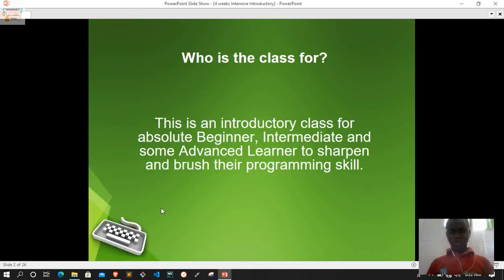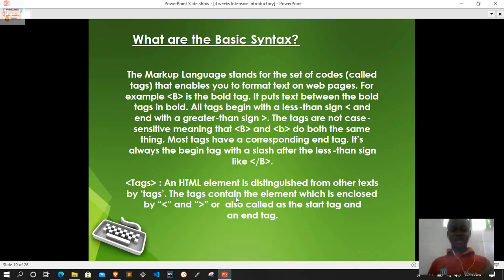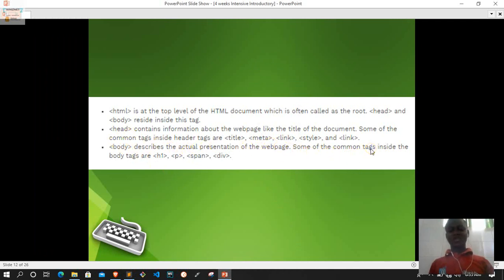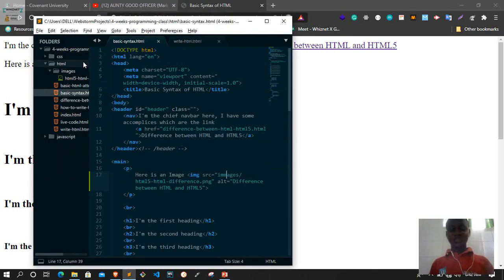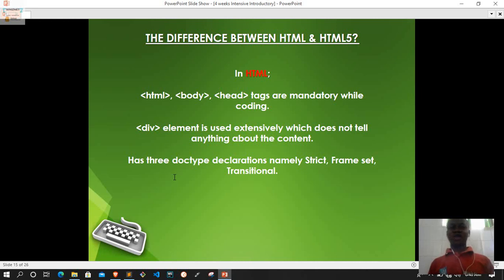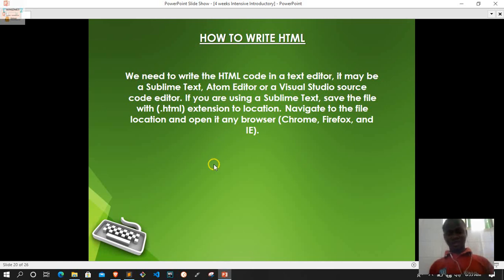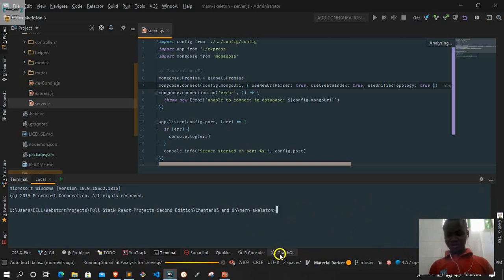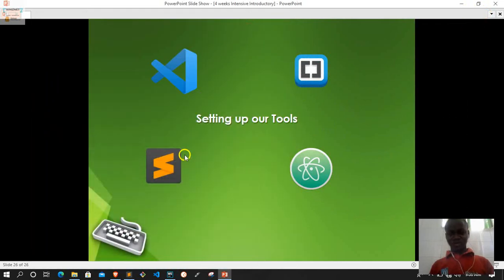Introduction to HTML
This is an Introductory class for HTML that focuses on the basic concept of what HTML (HyperText Markup Language) is and what it can do.